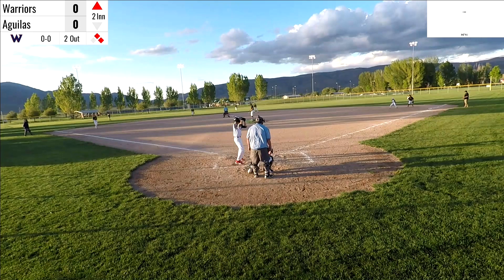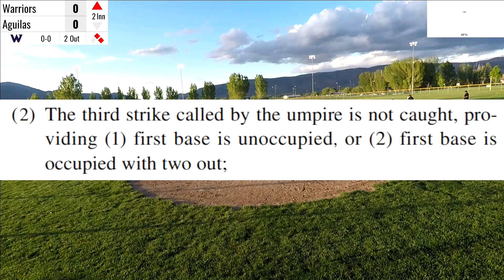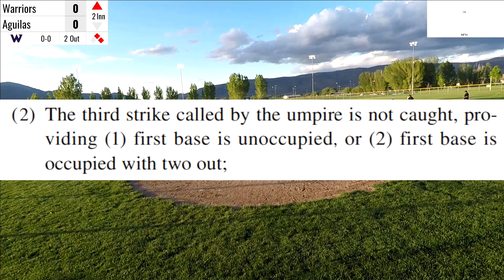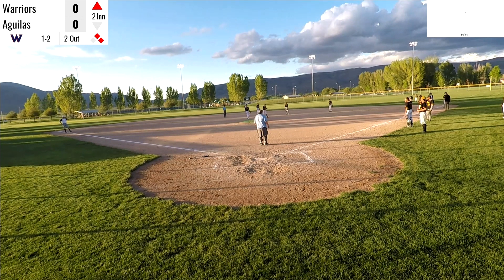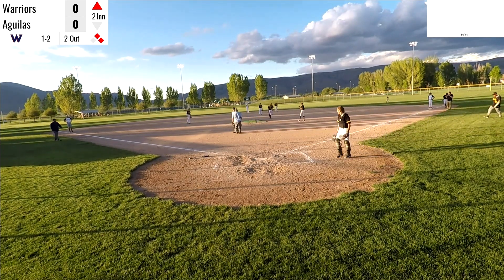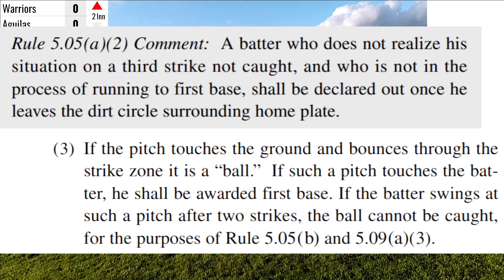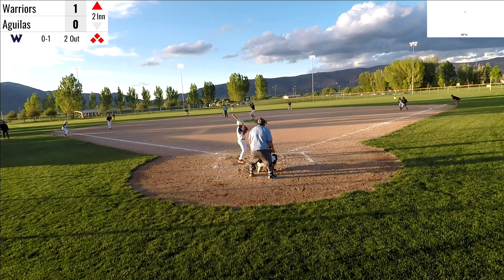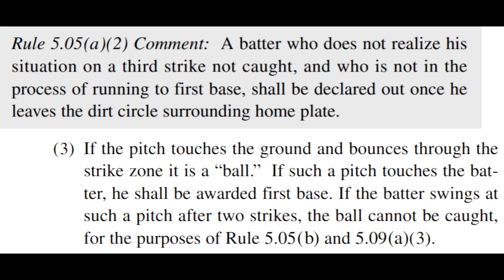Dropped 3rd Strike and Hit By Pitch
An uncaught 3rd strike with 2 outs allows the runner to advance to 1st base, even if occupied.  This video shows this situation as well as the hit by pitch rule on a ball that bounces on the dirt and hits the batter.

Both youth baseball myths.